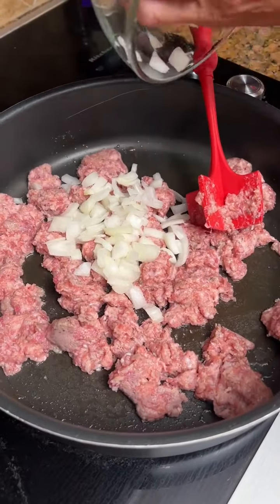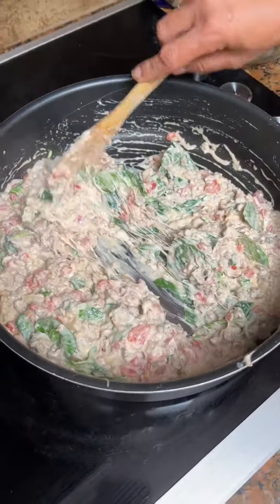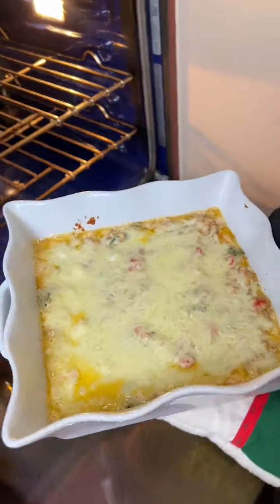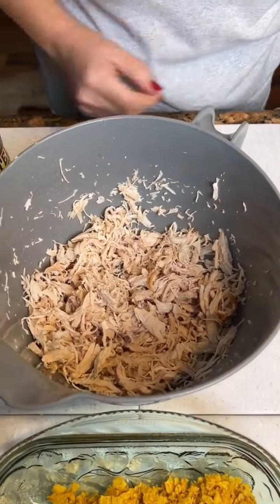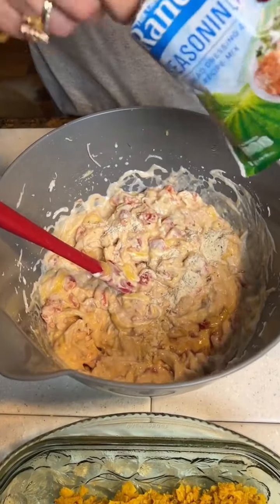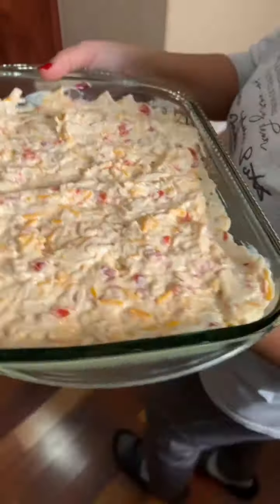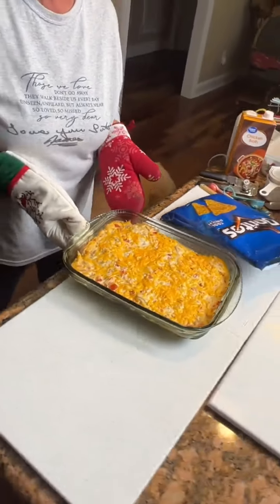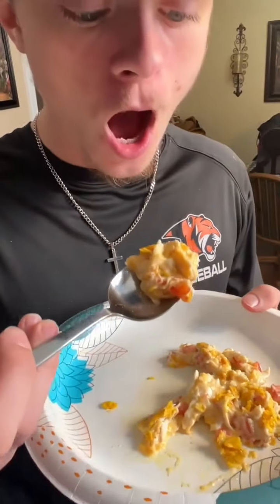You have to try these dips!